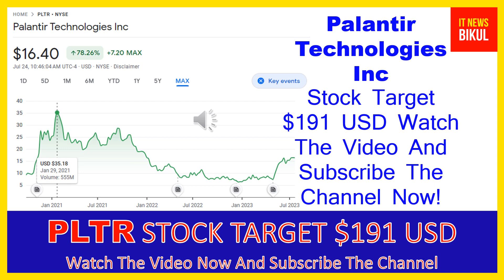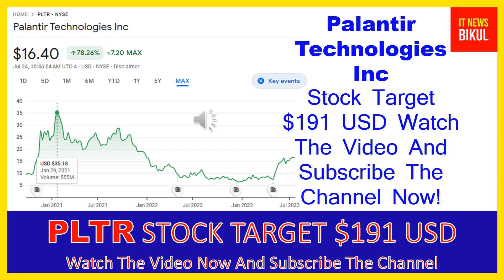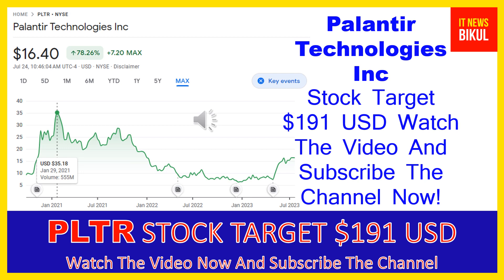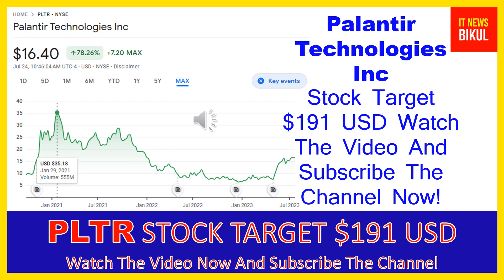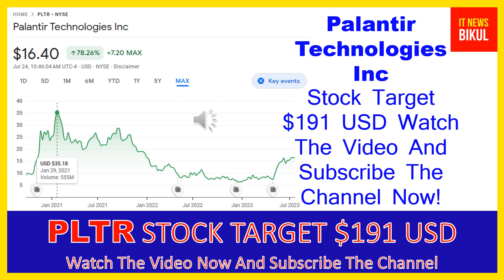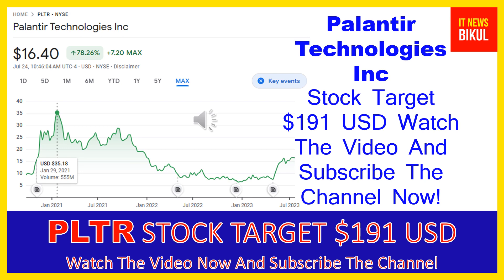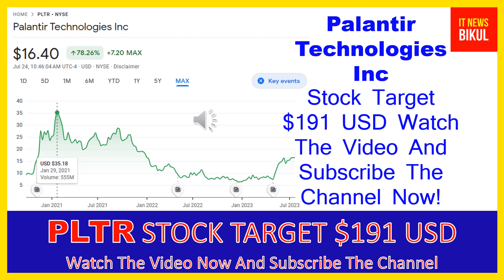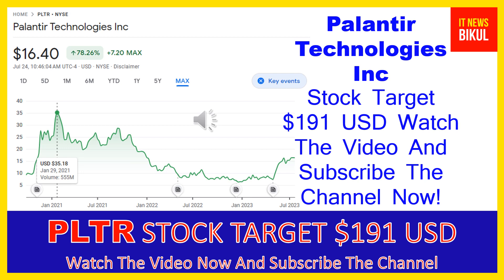PLTR Stock -Palantir Technologies Inc Stock Breaking News today | PLTR Stock Price Prediction